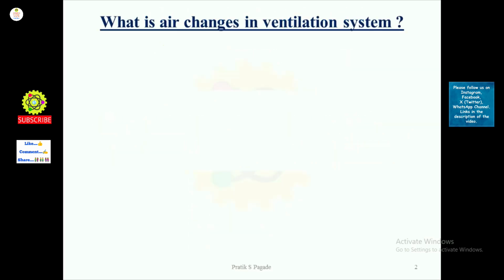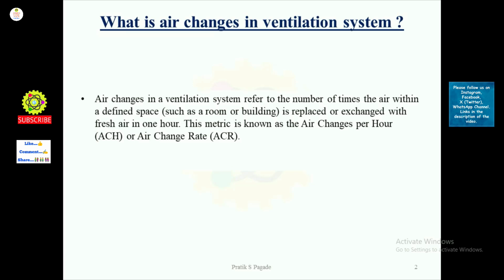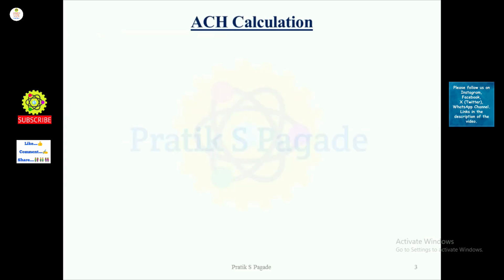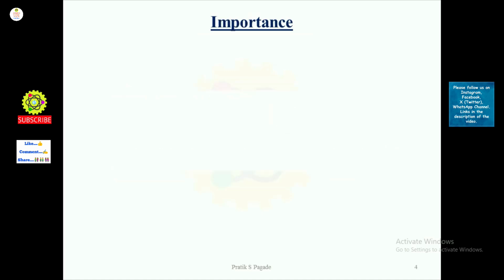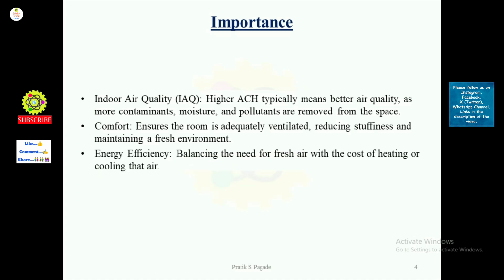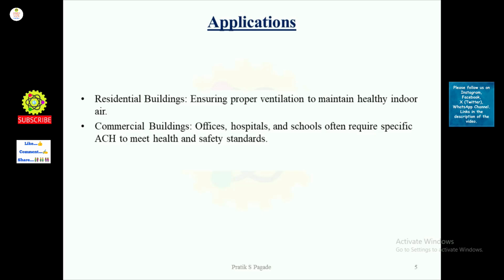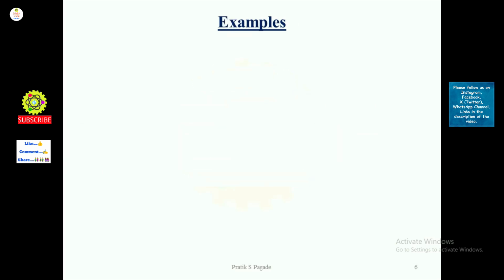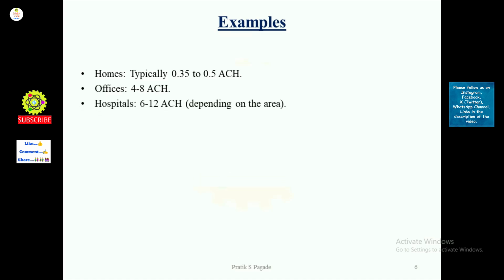Air Changes per Hour | ACH | Air Change Rate | ACR | ACH in air conditioning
Video Description :-
The video will help you to understand the following things about the Air Changes per Hour for air conditioning.
1. What is air changes in ventilation system ?
2. ACH calculation
3. Importance
4. Applications
5. Examples

1) What is ACH in air conditioning ?
2) What is ACR in air conditioning ?
3) What is Air Changes per Hour ?
4) What is air change rate ?
5) How to calculate ACH for air conditioning ?
6) How to calculate ACR for air conditioning ?

Pratik Pagade
PSP